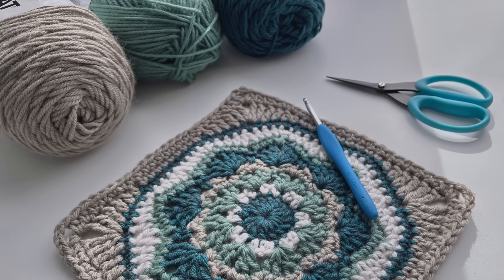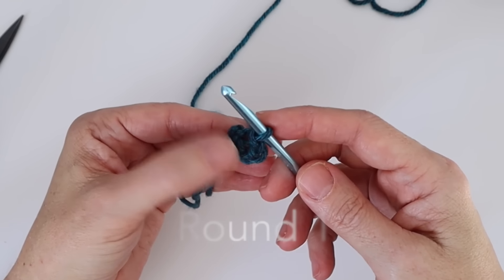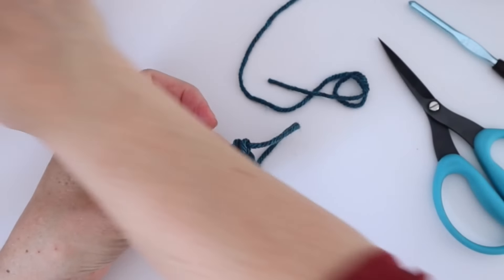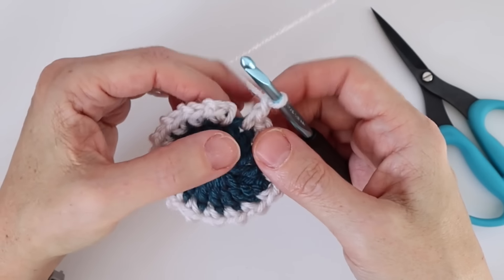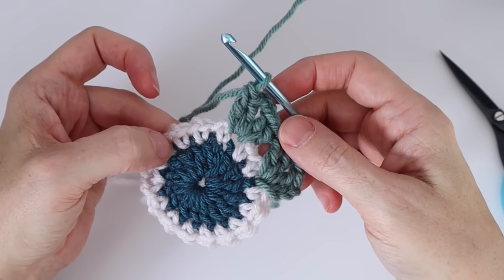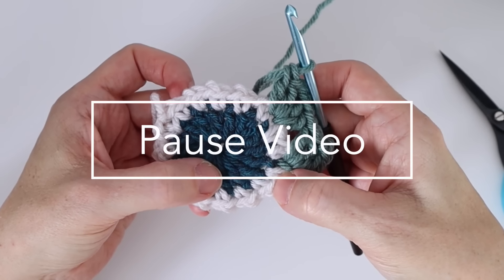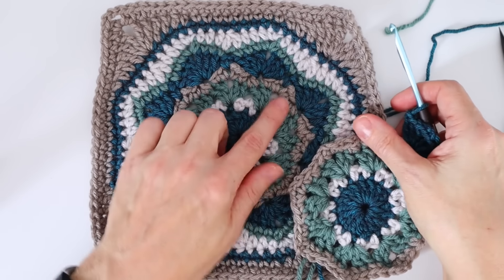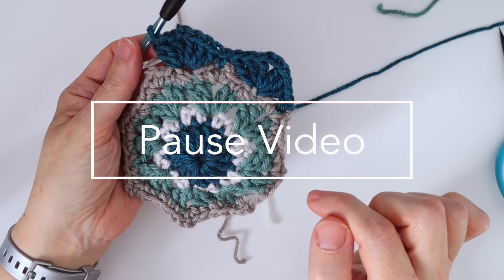Crochet A Beautiful Mandala Square With This Easy Tutorial!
This tutorial will walk you through how to crochet the Mandala Square

Kitchen Scale
Silvalume Ergonomic Crochet Hooks
Karen Kay Buckley Perfect Scissors
Blocking Mats
Measuring Tape

Jane

Chapters:
0:00 - Overview
00:45 - Foundation
01:26 - Rnd 1
04:19 - Rnd 2
06:30 - Rnd 3
10:33 - Rnd 4
16:18 - Rnd 5
20:19 - Rnd 6
23:22 - Rnd 7
28:34 - Rnd 8
31:21 - Rnd 9
37:11 - Rnd 10